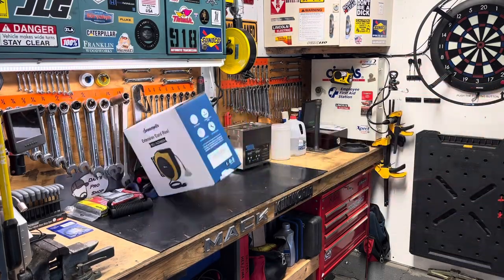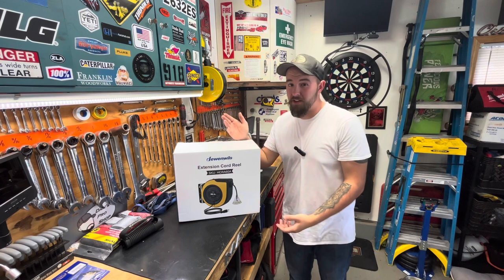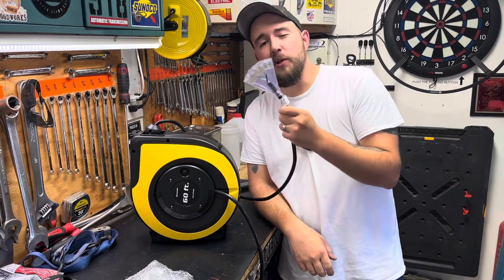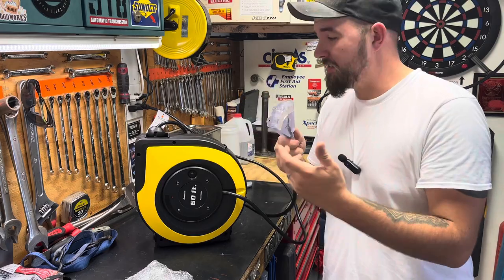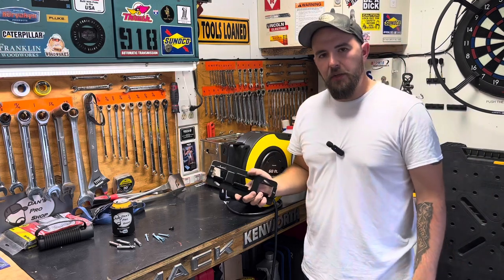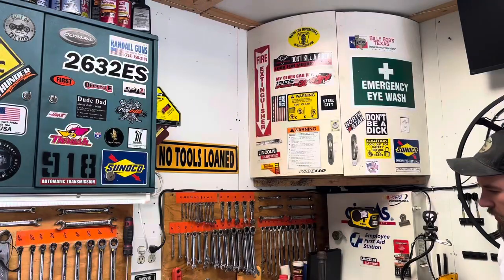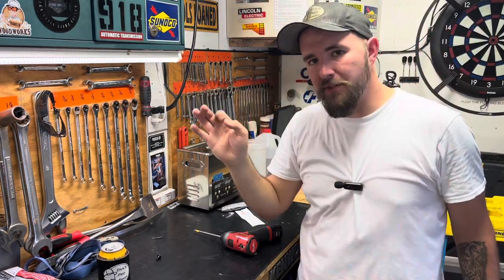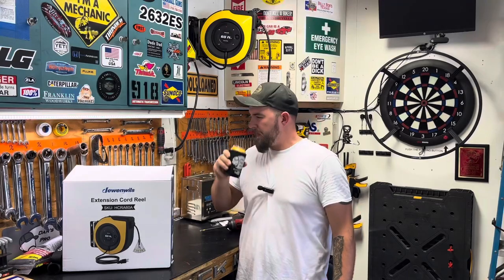Industrial cord reel by Dewenwils!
Consider this a sign to start improving the efficiency and work flow of your shop! Check out the links below to get your industrial grade cord reel and more!

Dewenwils 12/3, 60' cord reel...